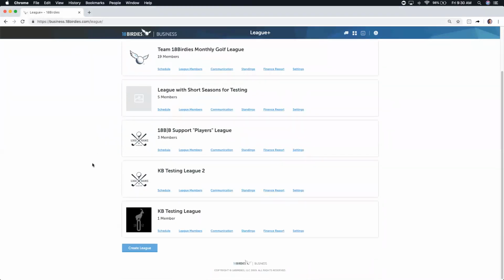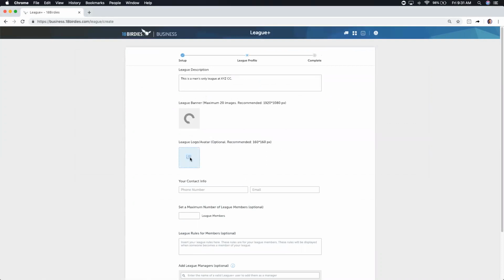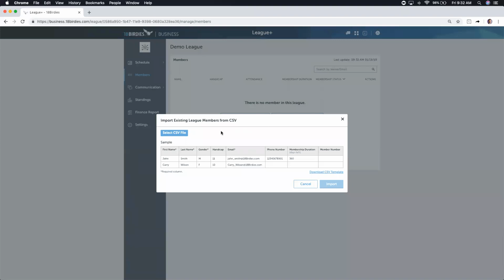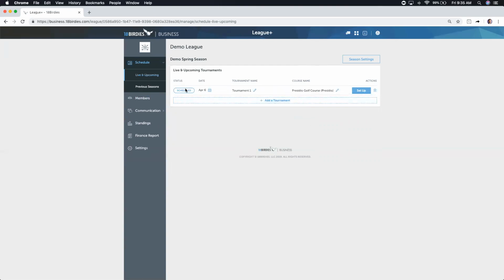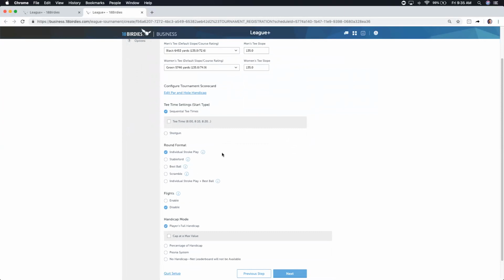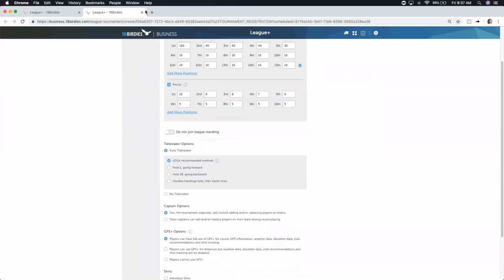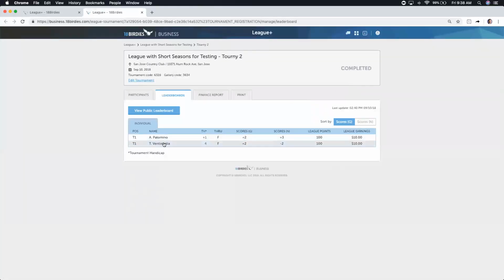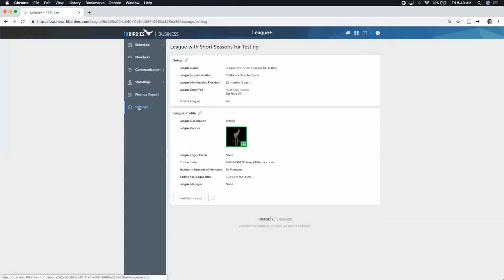League+ Demo | 18Birdies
Get the app today — it's free!  Track rounds, use our GPS+ feature and connect with friends.

Get the app today — it's free! Join the 18Birdies community, and start sharing your golfwins with us.

Send a Snap to App18Birdies